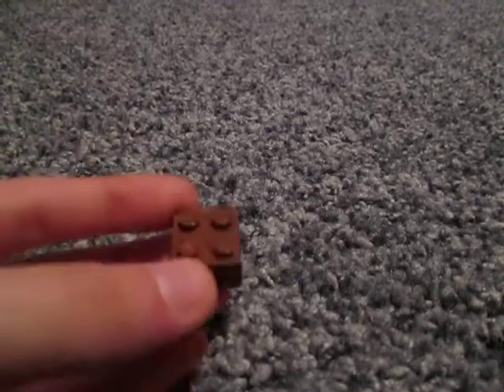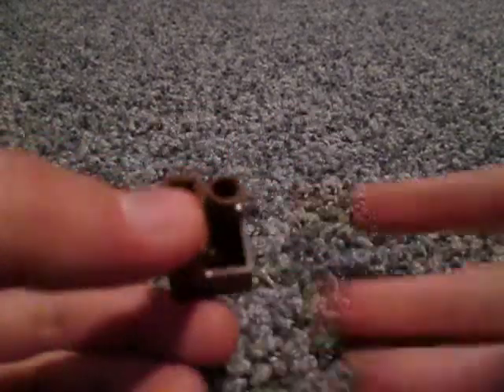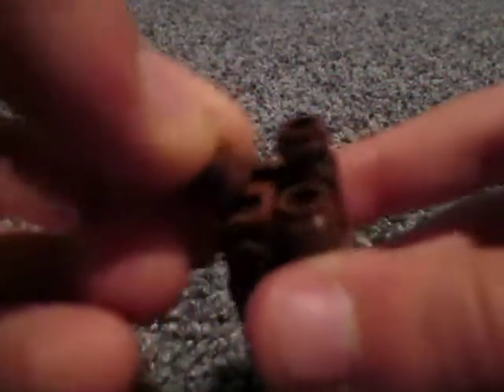Lego Alolan Exeggutor Tutorial: Part 1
This is a model which takes a few minutes to build, but it is fairly simple. Hope you enjoy!